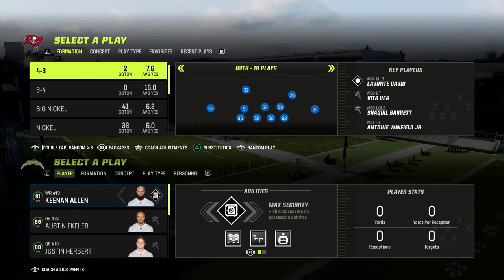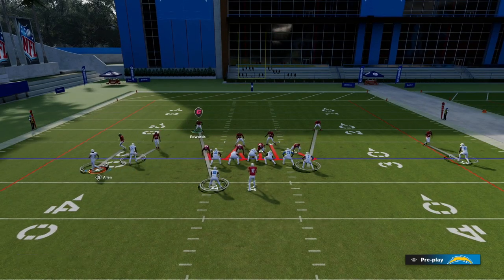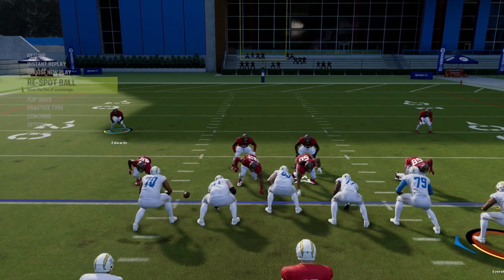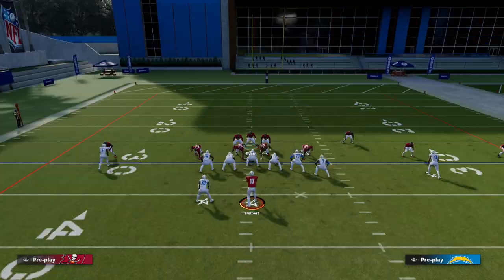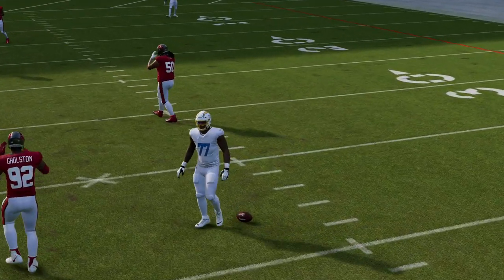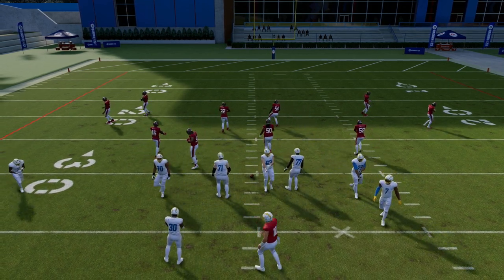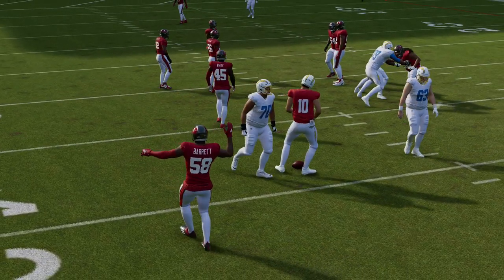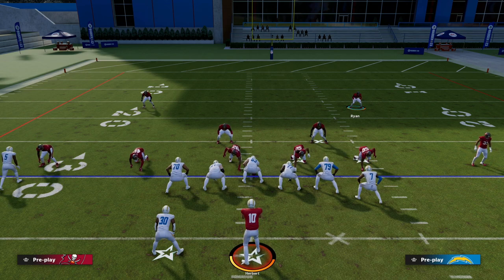The BEST Man Defense In Madden 23